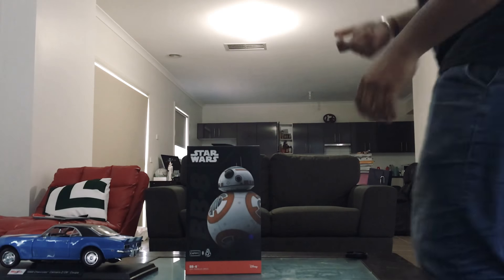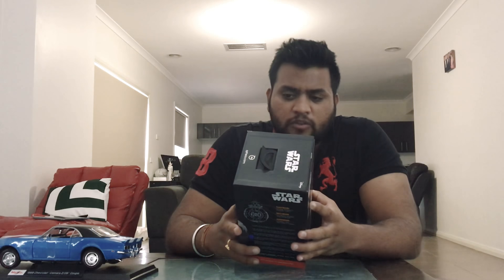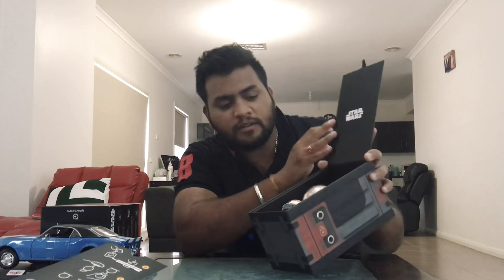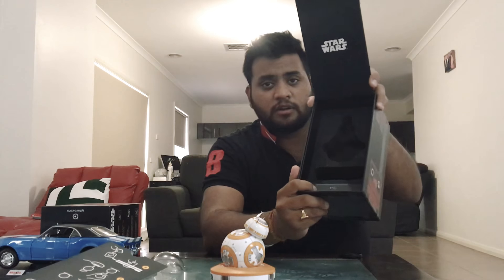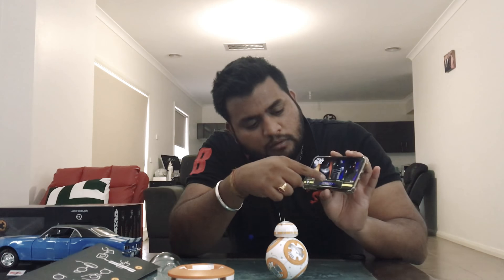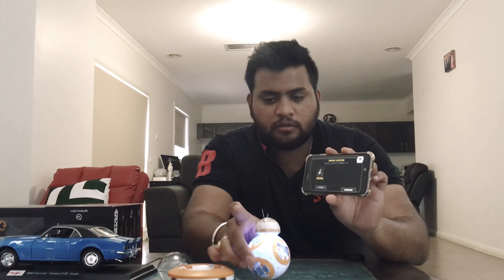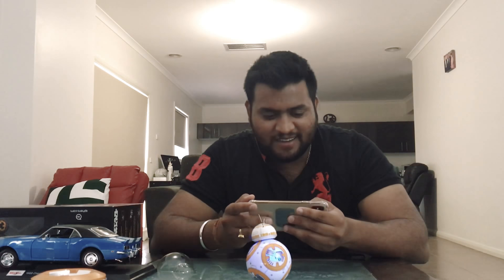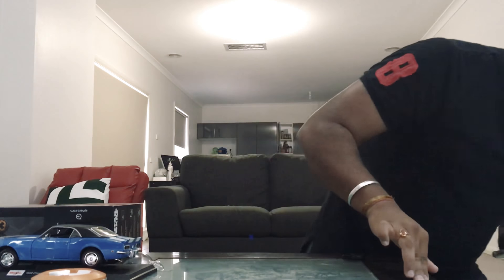Star Wars Droid BB-8 Unboxing